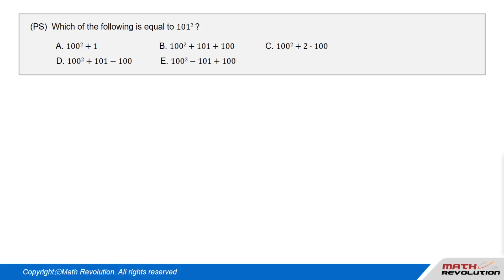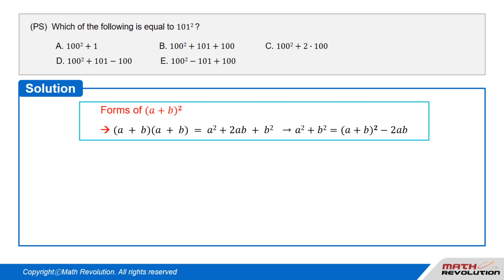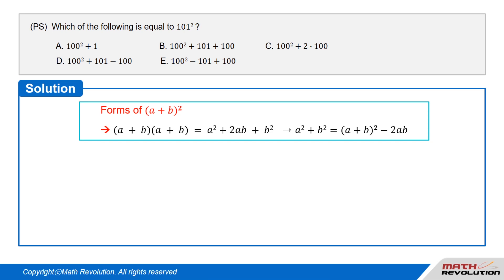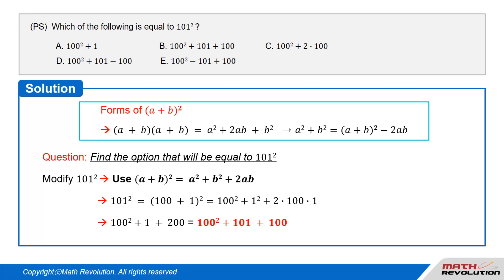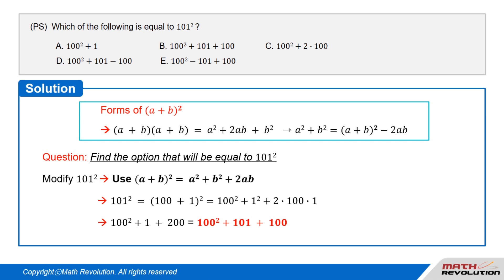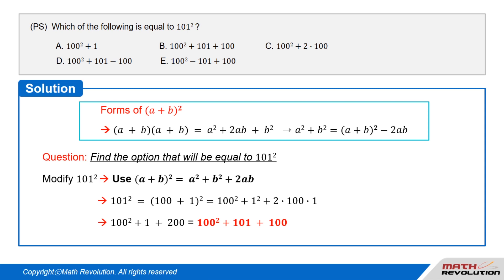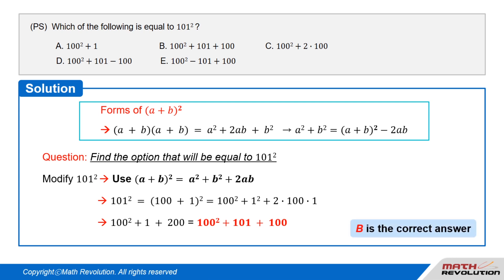J2. Basics of Factoring: (a+b)^2